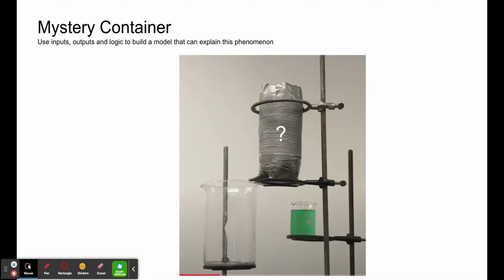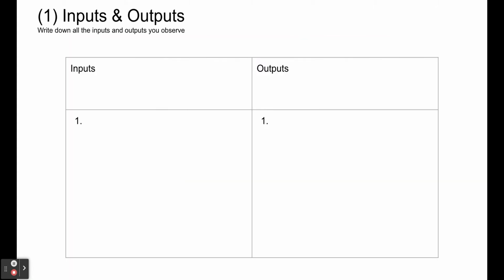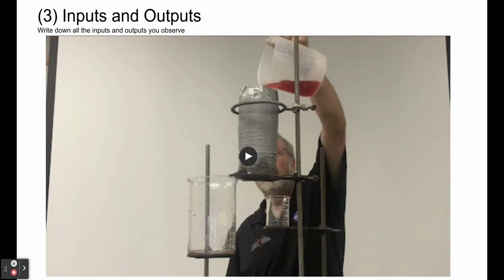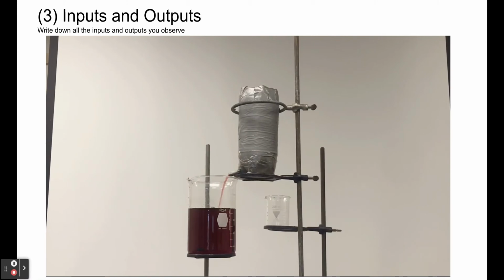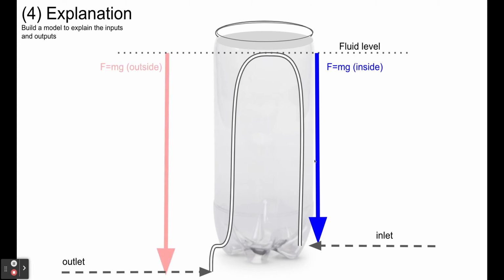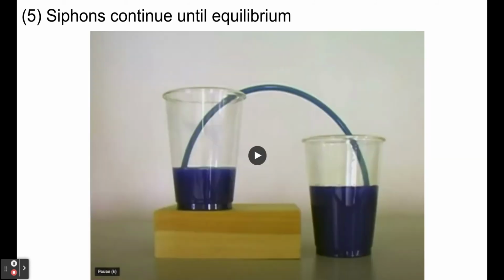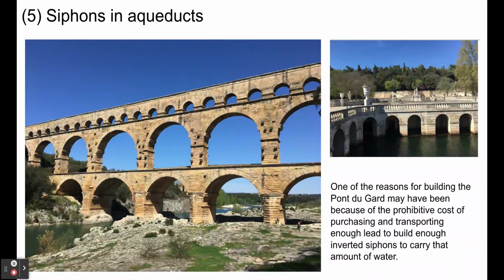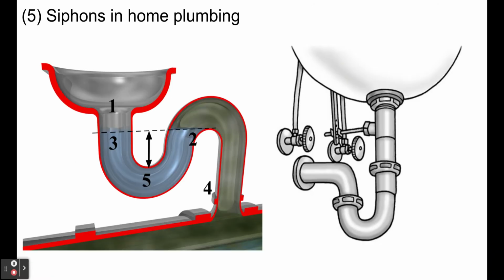Mystery container - siphon - Google Slides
Lesson on siphons. Discrepant event